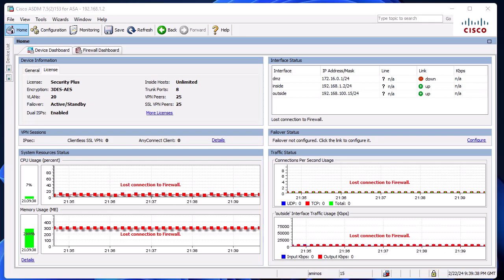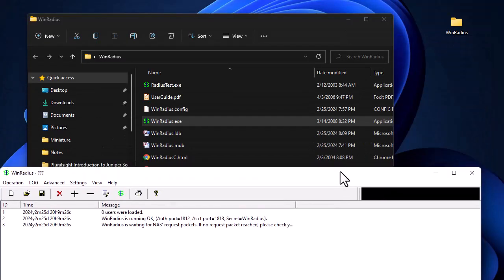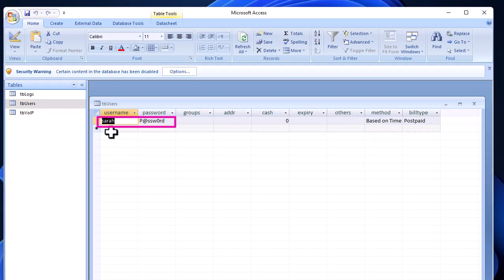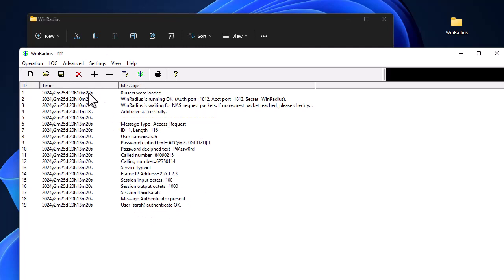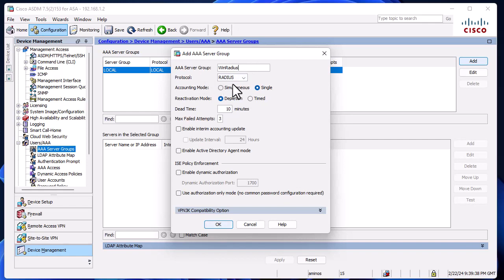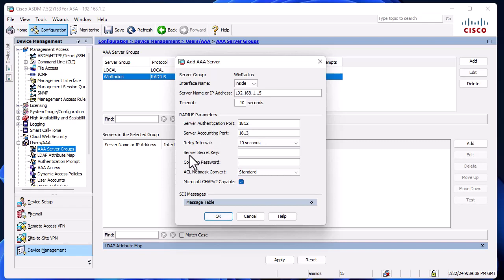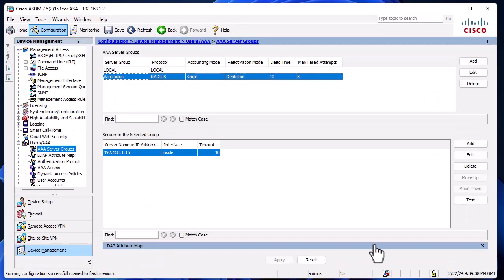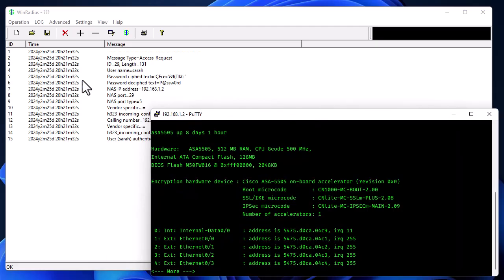How to use WinRadius for Network Authentication Cisco ASA Firewall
RADIUS is an acronym that stands for “Remote Authentication Dial-In User Service”. It is also often called an AAA server, which stands for “Authentication, Authorization, and Accounting”.

RADIUS servers get the nickname AAA because it sums up what they do. They use an authentication protocol that grants or denies users access to a range of services, including Wi-Fi, VPN, and applications.

WinRadius is a standard RADIUS server for network authentication, accounting. It's easy to use, and can be used for telecommunication accounting platform, PPP authentication, accounting server. It support PPP, PPPoE, PPTP, VPN, VoIP, ADSL, Cable Modem, CDMA, GSM, GPRS, WLAN, etc.

WinRadius is an open-sourced RADIUS solution, and is suitable for intelligent building, wide-band network, remote CAI, ISP, VPN, IP Phone, and so on. It's stable, full-functioned solution.